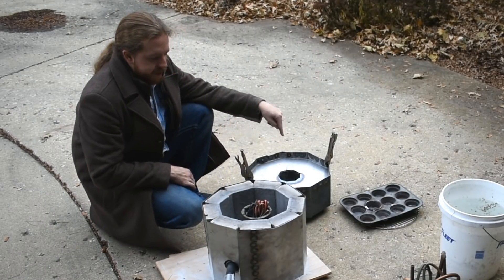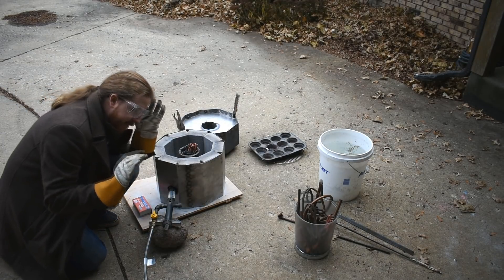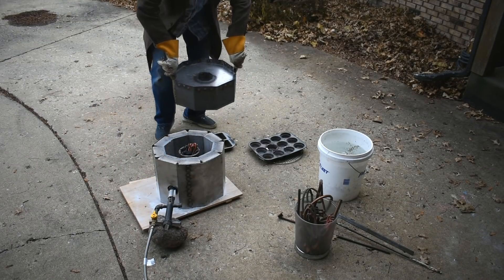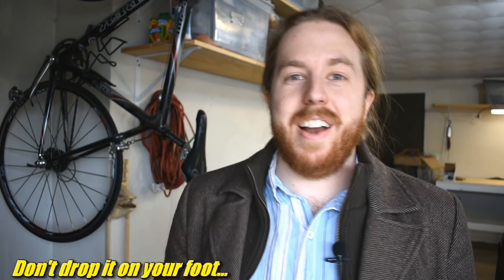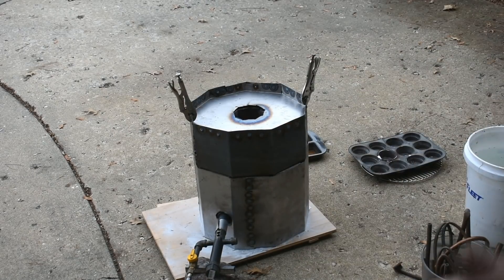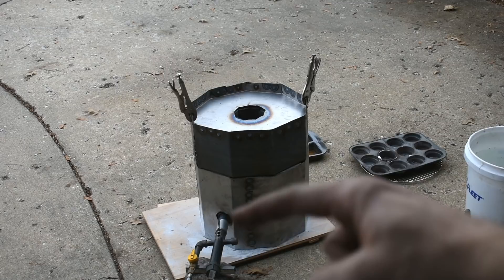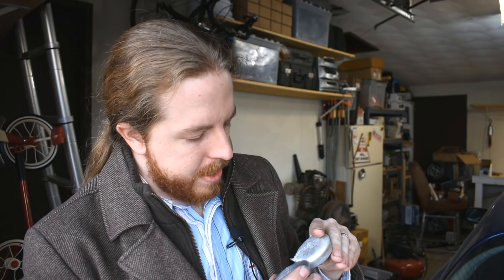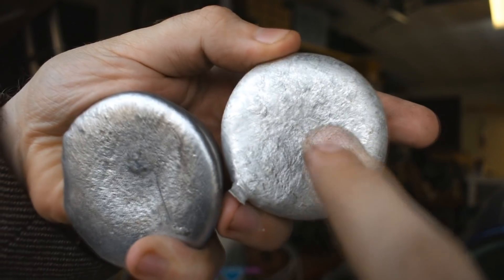Melting Copper in Ingots using my Fire Brick Furnace and a Propane Burner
Finally I use the new foundry furnace and propane burner to put the literal fire to the copper.  As predicted, the mighty, rickety propane burner won.  The plan here is to use these copper pucks to make alloys of bronze and brass, specifically aluminum bronze.  Look for that in a coming video.  Furnace is HOT!

Mailing Address:
1818 Milton Ave STE 100 #1973